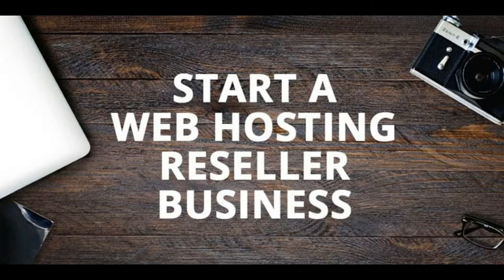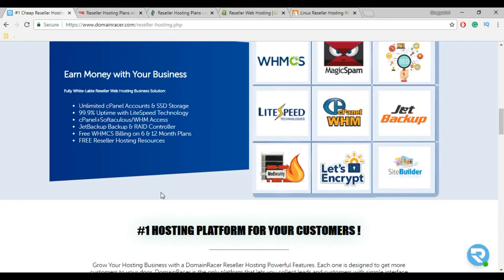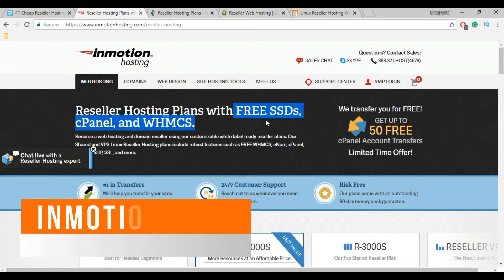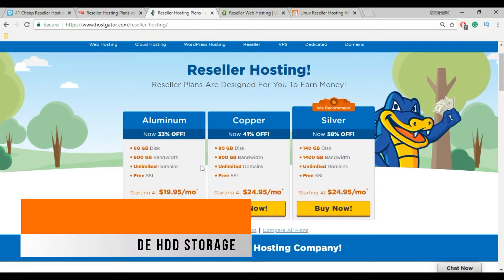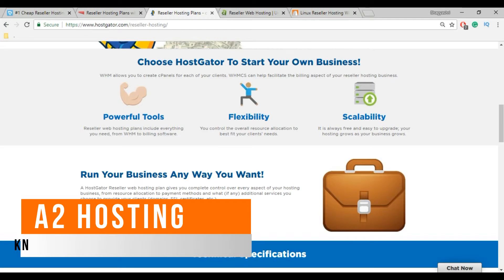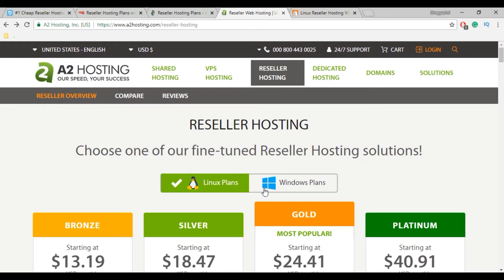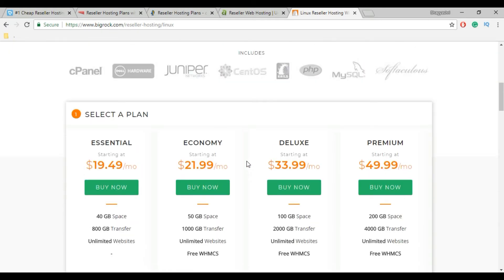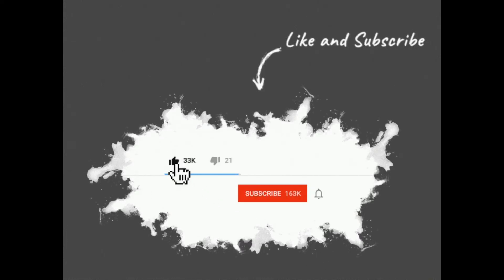Best Reseller Hosting Provider 2023 - Top Reseller Hosting With WHMCS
Let's see the best Reseller Hosting provider 2023 [With Free SSL, WHMCS] | 2023. There are many best reseller hosting program out of which some are reliable, some are affordable and some are cost-effective.
To select the best reseller hosting with whmcs, I am going to provide you a few best web host reseller program lists.

Check All Below the Different Best Reseller Hosting with Free WHMCS Plans -

 SSD 20x Faster LiteSpeed technology
DomainRacer is the leading best reseller hosting with whmcs. They offer Hosting offers FREE WHMCS For Lifetime, unlimited domain hosting, unlimited free SSL certificate.

DomainRacer provides you free website migration and its 100% White Labeled.
They are reachable through chats, emails, phones, and 24/7 chat support. 99.9% Uptime with Litespeed cache technology ModSecurity, Spam Protector, Free and unlimited SSL Certificate for your main site and for all clients site.and to set up, your reseller hosting business.

 DomainRacer provides you a smart ebook of reseller guide and also video tutorials on their youtube channel it means you do don't need any customer support to set up your business with DomainRracer provides the 30-day money-back guarantee e.al, so resell domains.

 in short, DomainRacer is reliable and fast for reseller hosting. This is the best option for reseller web hosting.

2] Inmotion:
Inmotion is one of the most popular web hosting providers for reseller hosting.

provides you with all the feature SSD storage, free whmcs, free SSL, and Inmotion is also  100% White Labeled service

you will get all the features like DomainRacer like SSD whmcs SSL .but in high cost otherwise Hostgator is reliable for reseller hosting also they provide you the 90-day money-back guarantee like if you don't like their service then you have to wait for 90 days, while

DomainRacer provides 30 days money-back guarantee.
also, provide video tutorial guide and ebook to set up your reseller business in short, Inmotion is reliable but with the high cost.

Hostgator provides many more feature and many offers various discounts with Free Domain with all web hosting packages with unlimited bandwidth and disk space but they provide you HDD storage while Inmotion and DR provide SSD storage.

HostGator provides you free SSL, free whmcs free SSL with each plan moreover they provide 300+ video and
knowledgebase articles and 45-day money-back guarantee. while DomainRacer gives you only a 30-day money-back guarantee. HDD storage and it's costly.

A2 Hosting is known for there High-speed network services because they provide  20x faster turbo servers with Litespeed cache and SSD storage like DomainRacer It provides unmetered web space and bandwidth with their different plans.

In Build, DDOS Protection to protect data
provide 24/7/365day special Guru Crew Support
with Free WHMCS Billing Options and anytime money-back guarantee but A2 hosting tends to be more expensive than the average web host
Each A2 Hosting Reseller account is managed with the user-friendly WebHost Manager (WHM) control panel
A2 Hosting is fully white-labeled so you can promote the services offered to your own customers

In short A2 hosting is reliable fast but costly than other reseller hosting providers

Bigrock is the Old trusted web hosting provider from a top web hosting It provides both  Linux and windows reseller hosting plans. provides you unlimited CPanel and WHMCS but they don't provide a free SSL certificate so you have to pay for SSL.

 provide Free cPanel/WHM application & 30-day money-back guarantee With big rock, you can host an unlimited website with free whmcs in each plan but they don't provide SSD storage and SSL certificate.
so for reseller hosting, Bigrock is not reliable and its too costly and they don't provide any guide to setup your reseller hosting business.